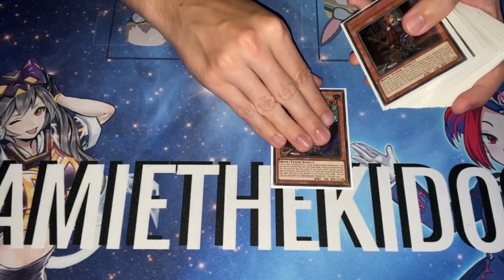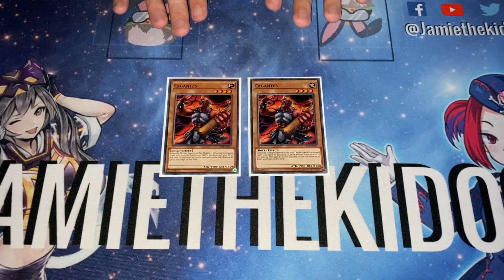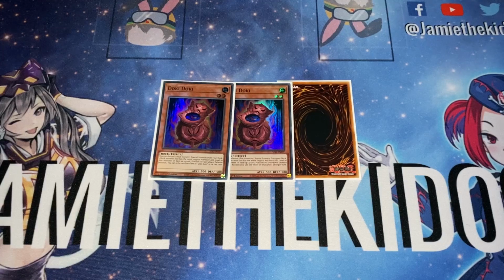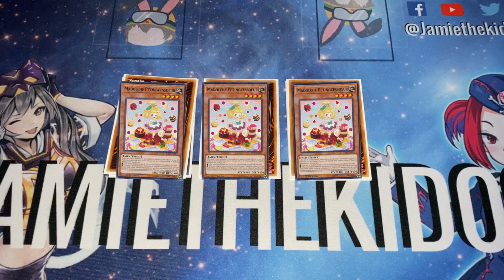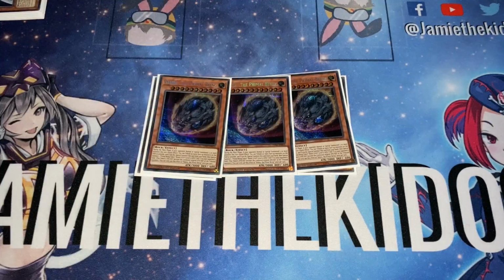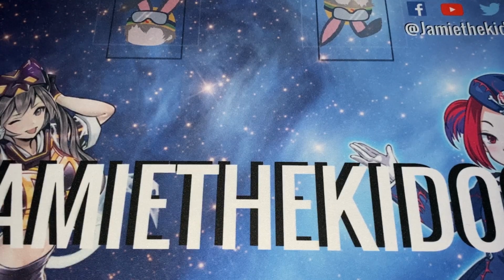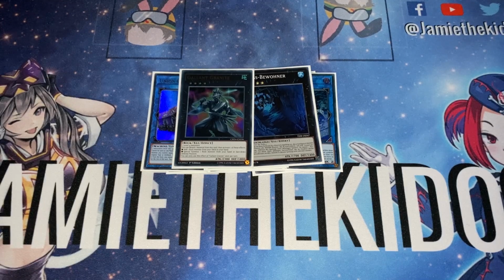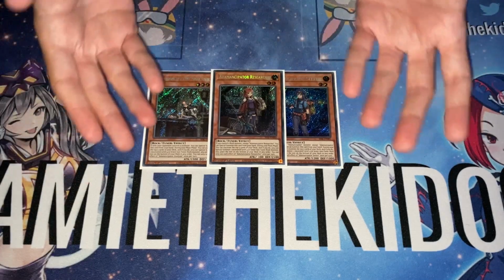Yu-Gi-Oh! ADAMANCIPATOR DECK PROFILE | JULY 2020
Accompanying my release of Eldlich - Adamancipator makes up the other half of the top tier of the Yu-Gi-Oh! meta mountain!

Keep in touch on social media too!